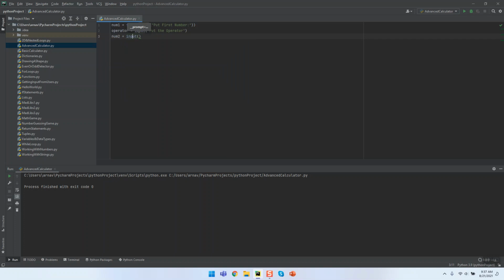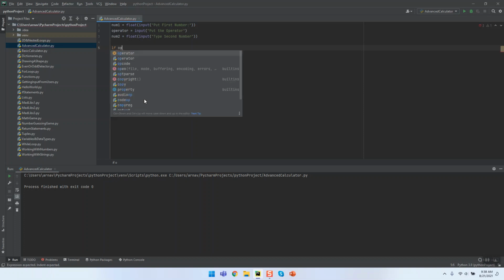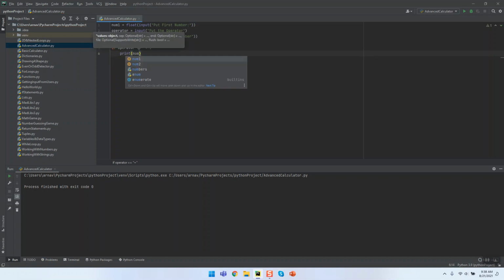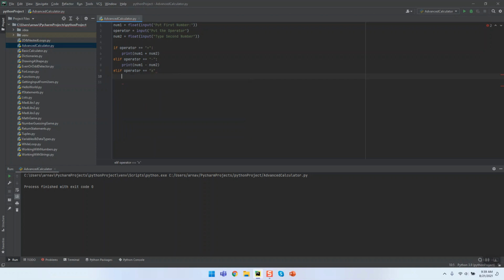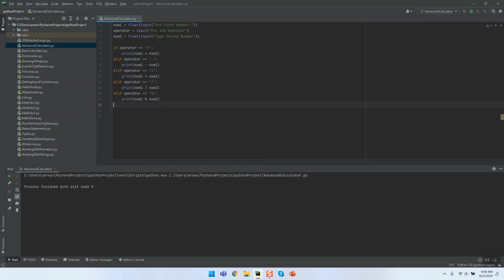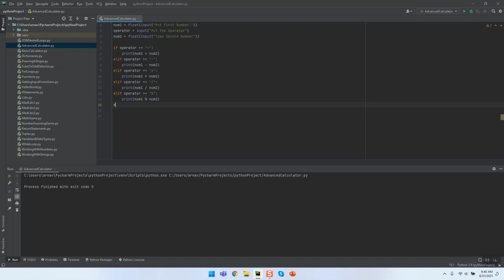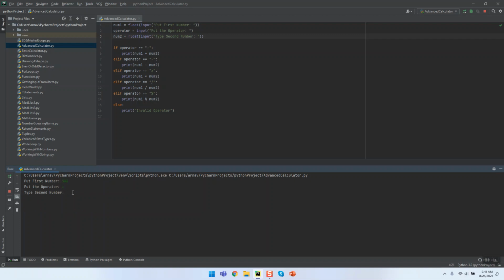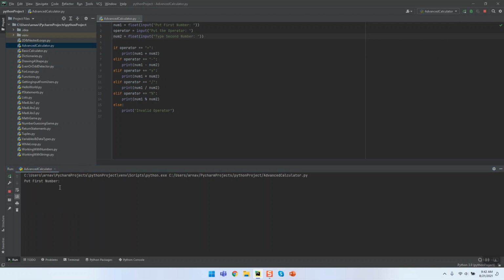How To Create A Calculator Using Python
In this video, I will explain step-by-step how to create a calculator using the programming language python

0:00 Intro
0:13 Creating The App
4:50 Checking The App
6:31 Outro